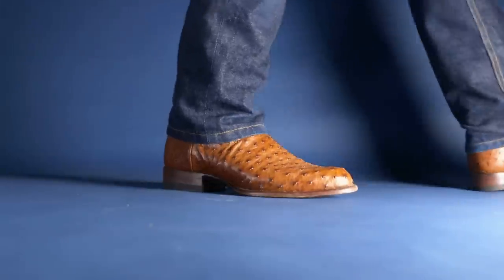Tecovas Zip Boots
Tecovas boots are blurring the line between affordability and quality. They compete at a price which few other can match, and with some of their new offerings like the American Alligator series they also offer a higher end boot for more discerning customers. But for me their limited run of zipper boots were especially intriguing, aimed at people with a high instep like myself who typically have a hard time wearing laceless boots. These boots solve another issue which is their wearability with slim cut pants, a problem that has plagued those who enjoy tall laceless boots until now. I have to admire Tecovas drive to solve the problems of their customer and continue their strategy to make western wear accessible to everyone.

6. Made in USA Tee Shirt